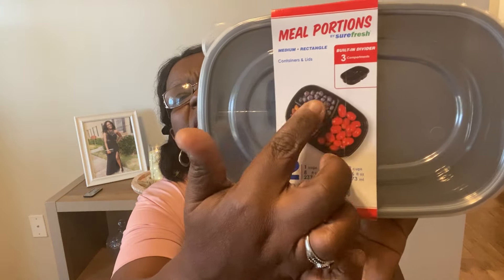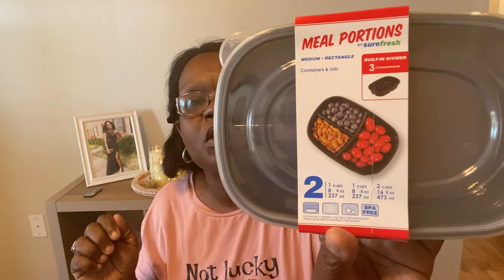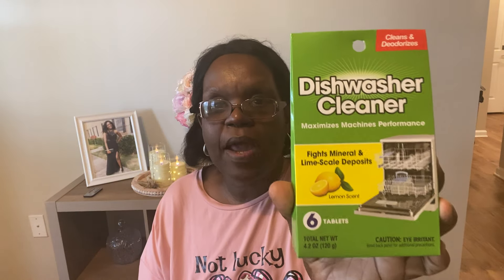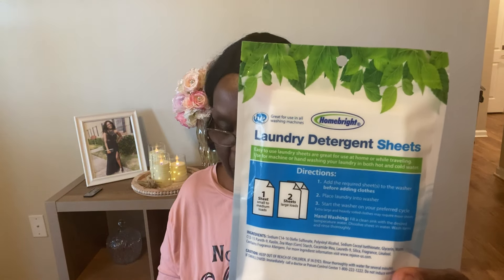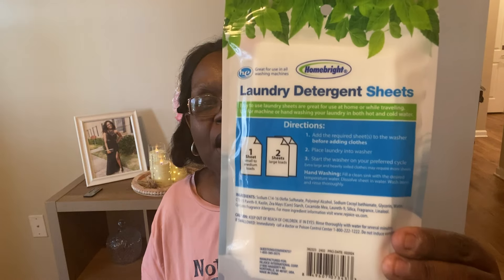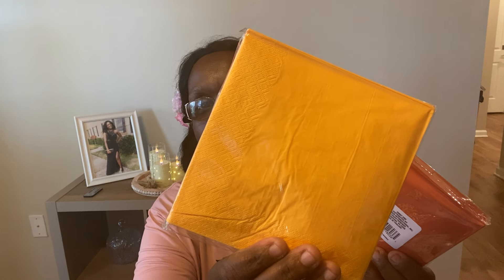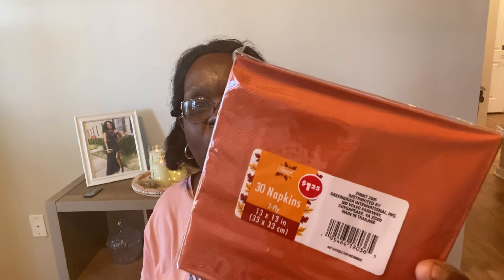*HUGE* Dollar Tree Haul || NEW FALL ITEMS🍁 $1.25